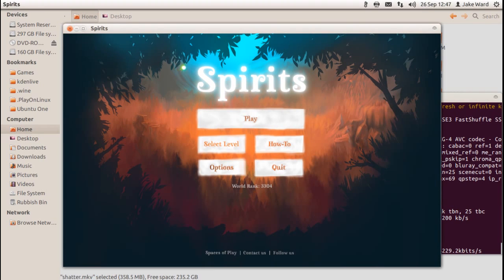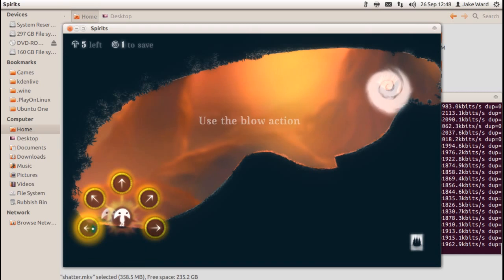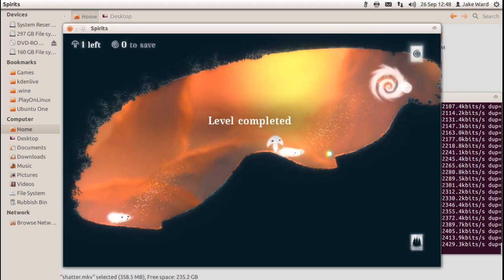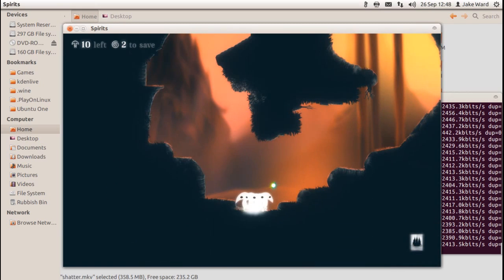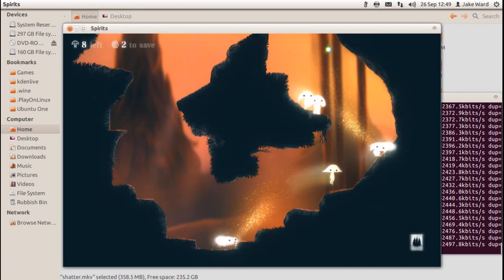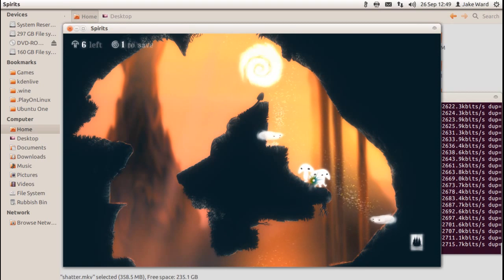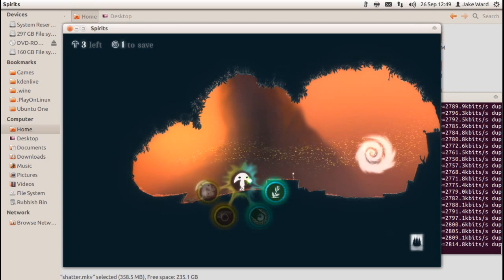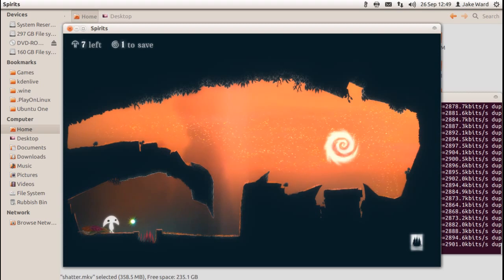Gaming In Linux : Spirits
Lemmings like indie game which was in a Humble indie bundle game!

My computer specifications :
GFX : Nvidia GTX470 1280Mb
Memory: 8Gb Ram
Processor: Intel I5 2500 @ 3.30Ghz